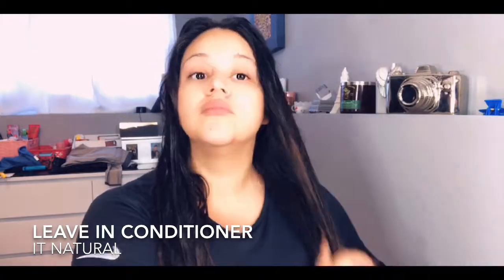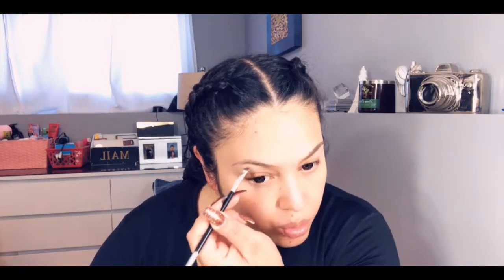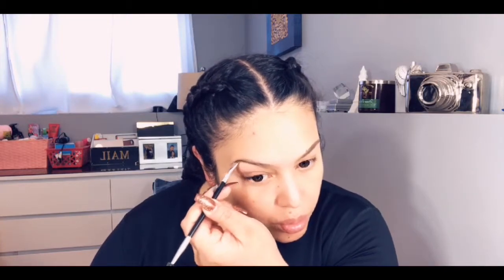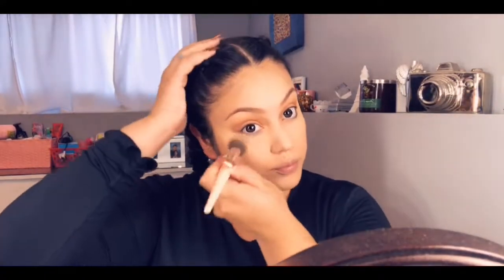Everyday makeup look